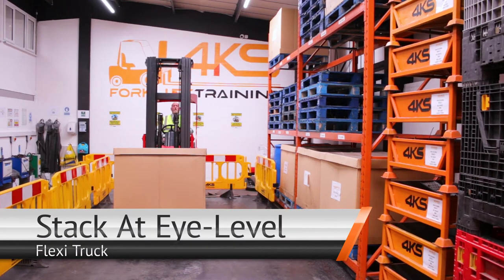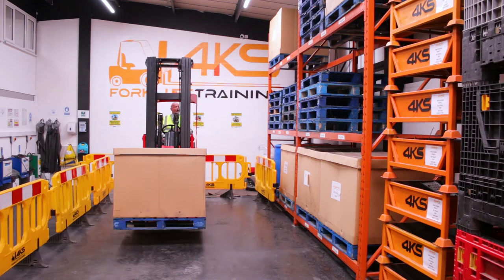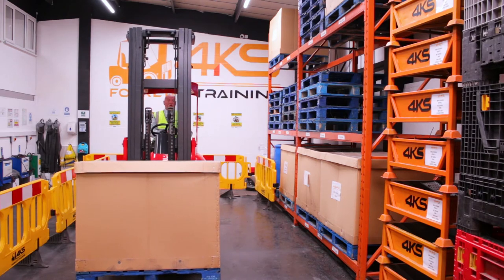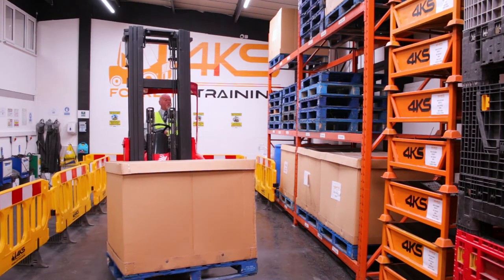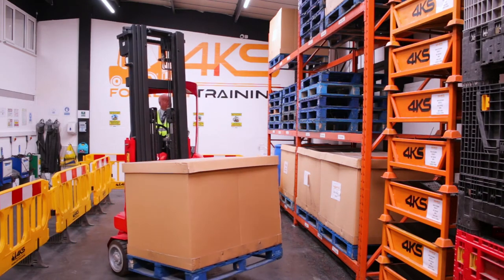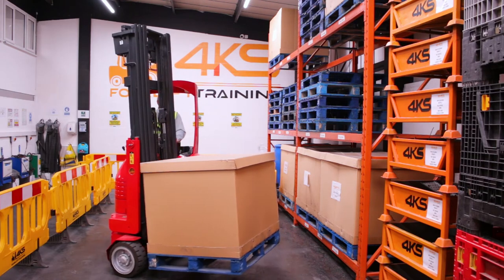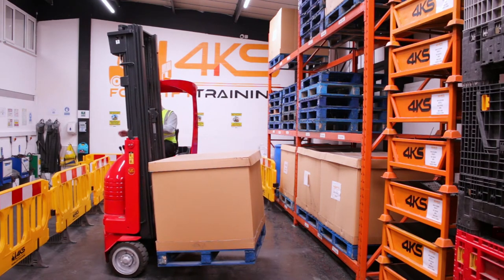Bendi Forklift Training Flexi Truck Training | How to stack at eye level using the Flexi truck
In this online Bendi Forklift Training video, our instructor demonstrates how to safely stack at eye level using a Bendi/ Flexi forklift truck.

To skip to a particular section of the Bendi forklift training video please see the chapters below.

► Steps for Bendi/ Flexi forklift training:

0:00 Bendi Forklift Training Intro

0:17 First thing, put the Bendi truck into gear.
Have a look around in your all around observation (GOBO Procedure) to make sure nobody's in the vicinity.

0:28 Next release the handbrake and slowly move forwards looking in the direction of travel and looking out for your pivot point which is centre of the front wheel.
Align up with the centre block of the pallet.

0:43 Once in position, stop the truck, put it into neutral, turn the wheel completely to the left.

0:57 Again put it into the gear, looking all around in your all round checks, moving slowly forward aligning the box up stopping six inches away from the racking.

1:12 Again applying the handbrake and putting it into neutral, take the tilt off.

1:22 Now raise the load looking up to make sure you have nothing overhead.

1:37 Stopping two inches above the racking, deposit the load back into its location.

1:47 Forward gear, again having a look around to make sure nobody is in the vicinity, releasing the handbrake and again slowly moving forwards steering outwards to make sure the load goes in nice and squarely.

2:14 Once it's in location, stop the truck, apply the handbrake and into neutral.
2:19 Now lower the load down nice and gently onto the racking.

2:30 Once the forks are nice and clear you can make a nice clean exit moving back out.

Again into gear, having a look around, releasing the handbrake and again looking in the direction of travel and also looking at the forks as they are coming out of the load.

Again applying the handbrake into neutral lowering the forks down.

3:17 Putting the forks now back into travel position.

3:24 Again into gear, have a look around releasing the handbrake in the front wheel so you can come back in a nice straight line.

And that's how you stack at eye level using a Bendi/ Flexi forklift truck.

4KS Forklift Training Ltd provides RTITB accredited forklift truck training at both our fully approved and accredited training centres in Birmingham and Peterborough.